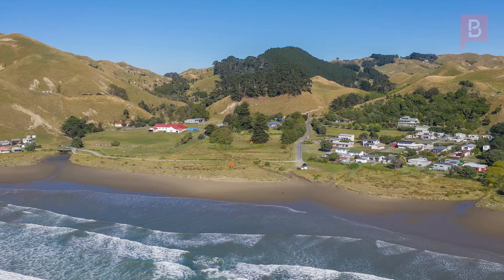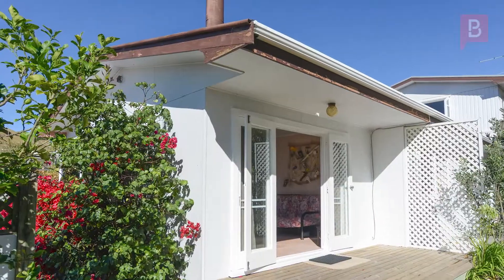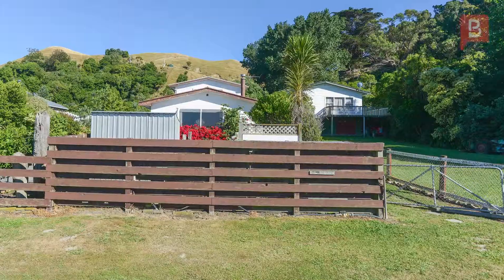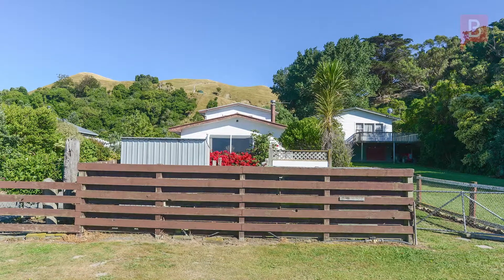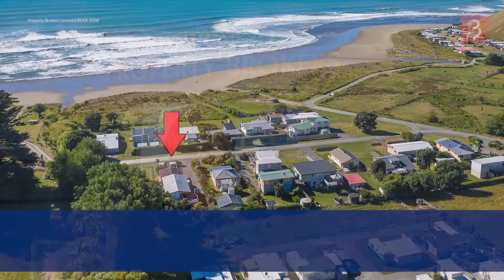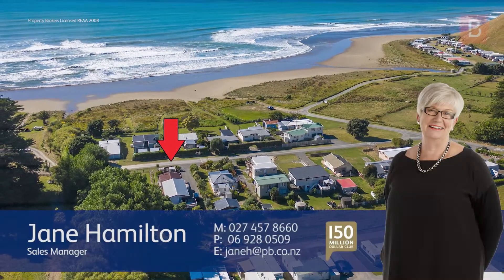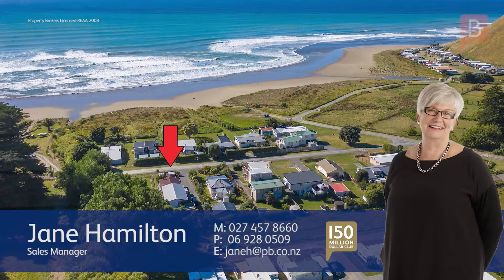17 McHardy Place, Blackhead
Kiwi getaway

Why book a bach when you can buy one! This classic Kiwi bach is ideal for someone wanting their own beach getaway - it even comes fully furnished!

Consisting of three bedrooms, open plan living and a very neat and tidy kitchen, all this is just a stones throw from the beach. The lounge flows out to an expansive private deck for the summer bbq's.

Being a 1/2 share in 809m2, there will be little upkeep required so your weekends can be rest and relaxation!

Situated within the coastal settlement of Blackhead Beach on the southern boundary of the Te Angiangi marine reserve, there's lots to keep you occupied whether you're keen on the sea or enjoying what our wonderful coast line has to offer.

All this is a mere 40km east of Waipukurau and 80km south of Hastings. To arrange your viewing call Jane today.

Jane Hamilton at Property Brokers Waipukurau. Call Jane anytime on 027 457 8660